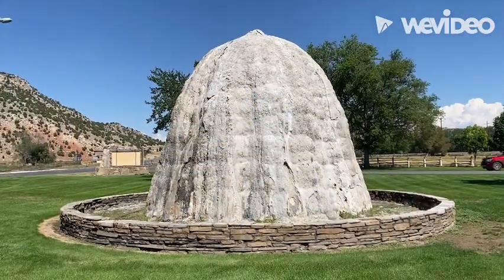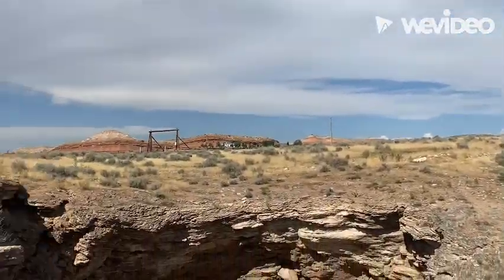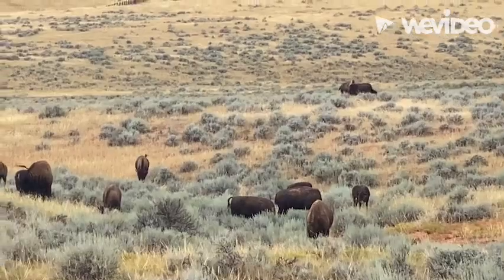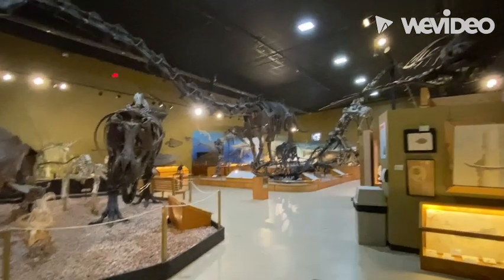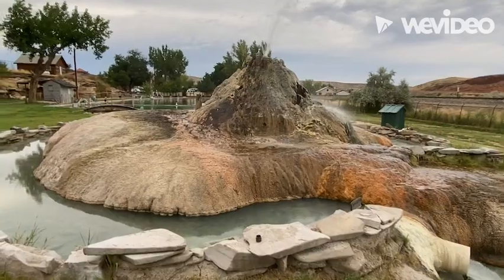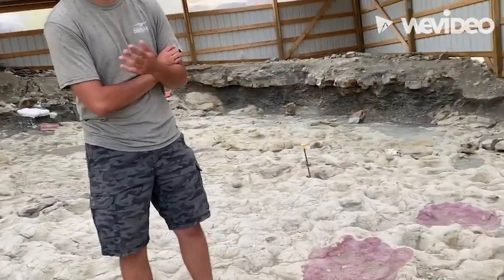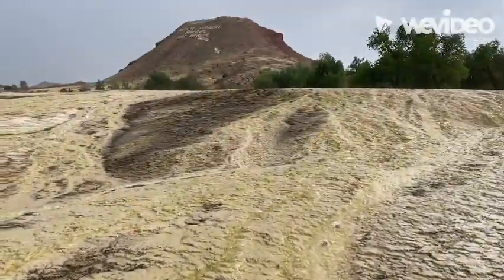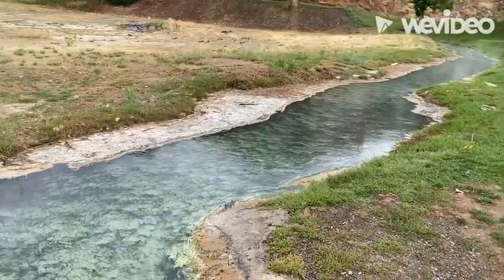Exploring Thermopolis, WY and Hot Springs State Park